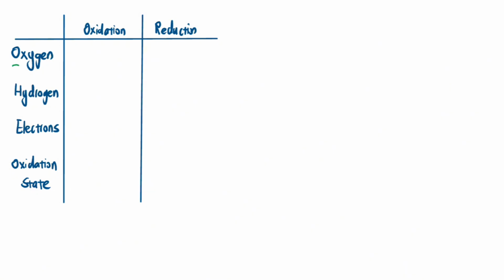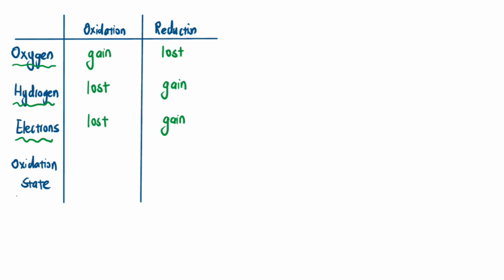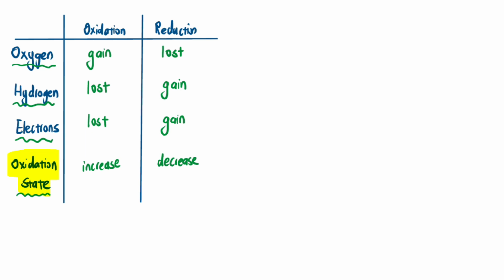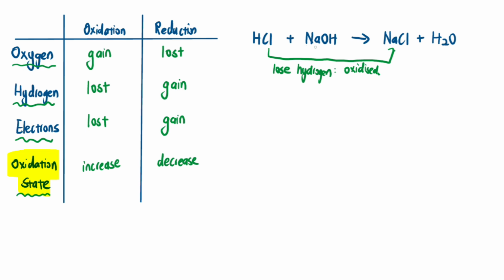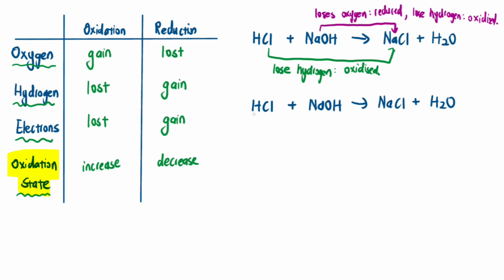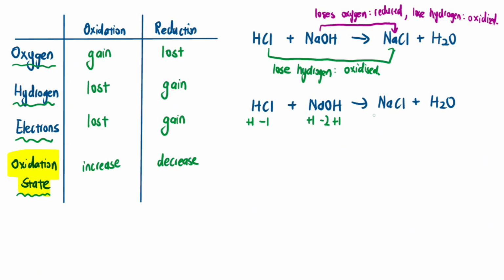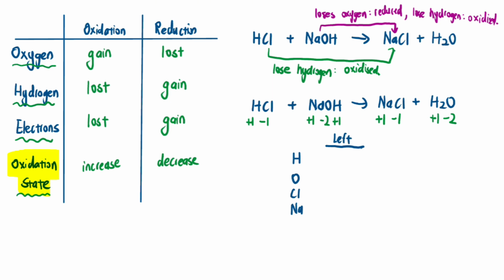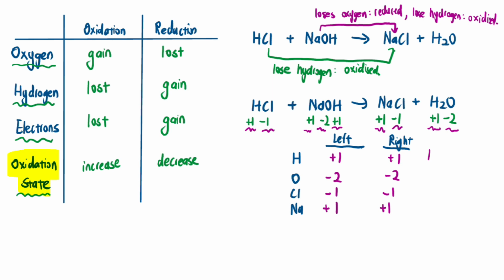Best Way to Identify a Redox Reaction.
In this video, we will learn what is the best way to identify a redox reaction in Chemistry.